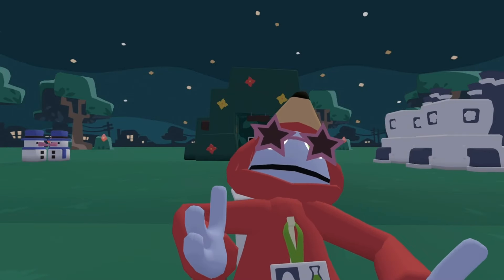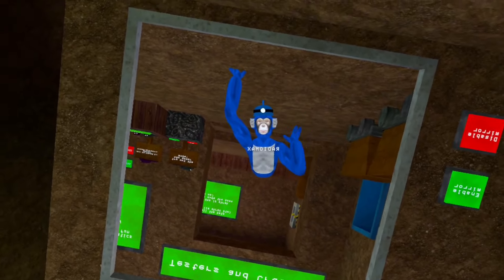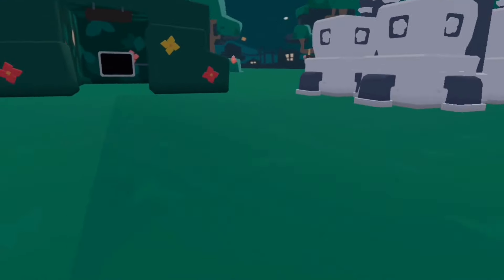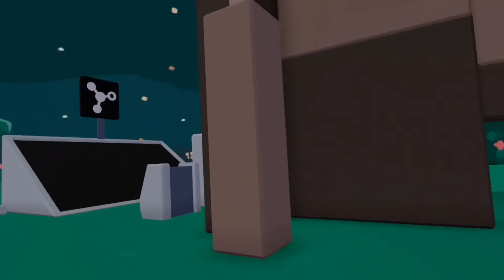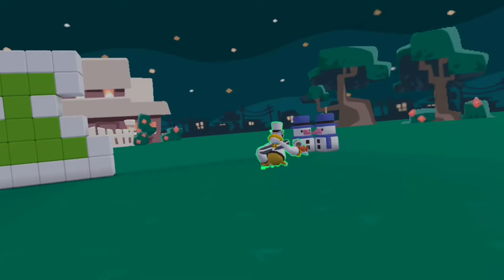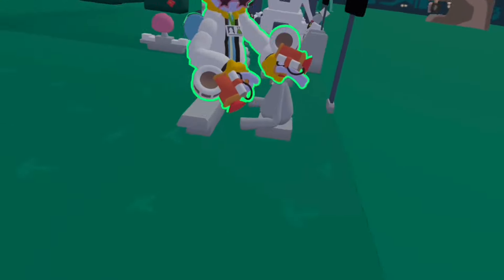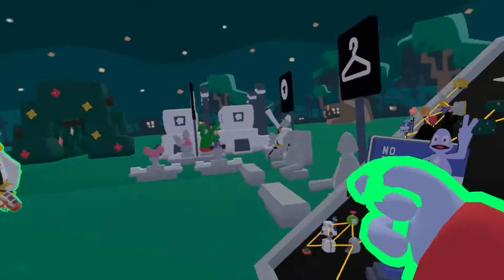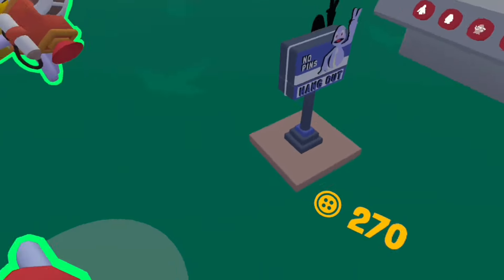I think I Broke Yeeps…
Thx for Watching, Hope to see You Soon!
Discord Invite:
Members, sub.